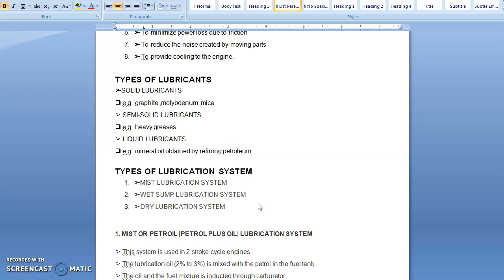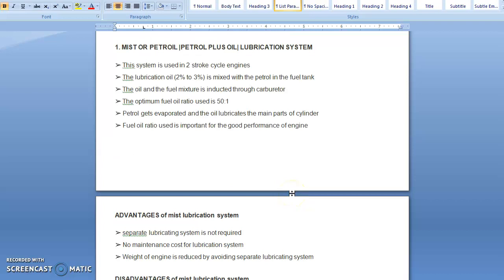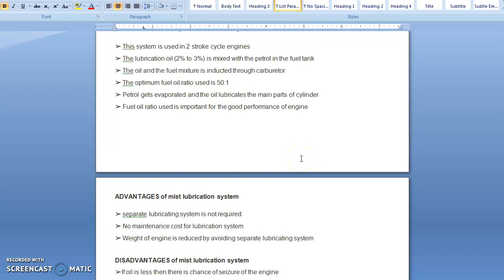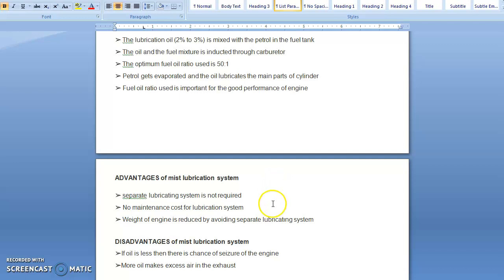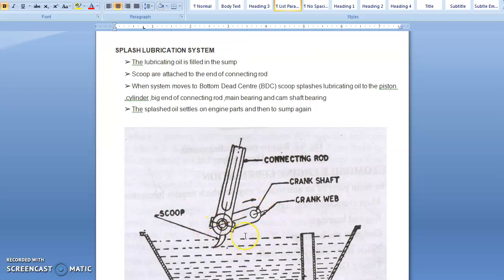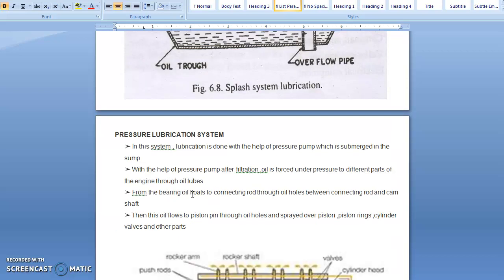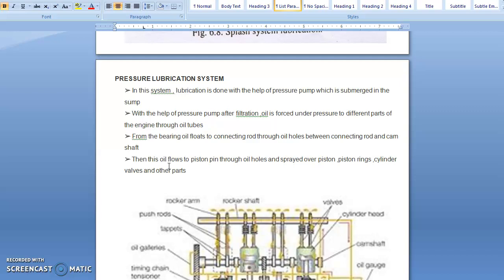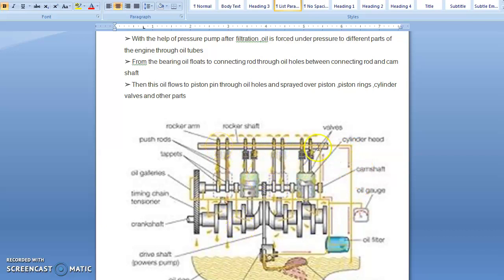6TH | MECH | AUTOMOBILE | CH 04 | LECT 04 | Describe the lubrication System of I C engine